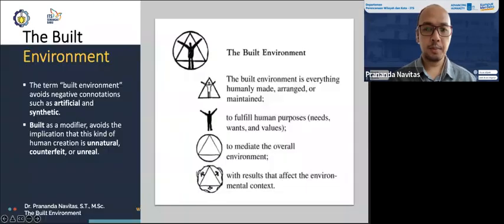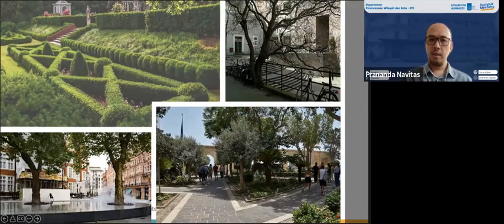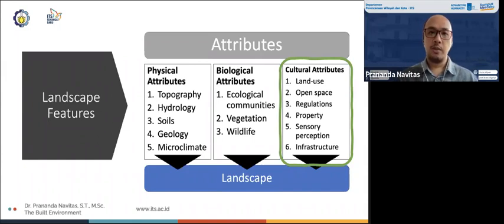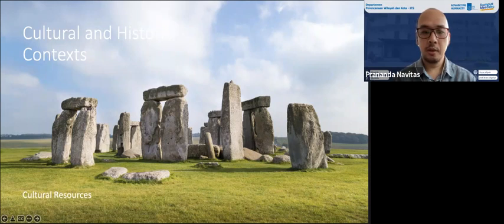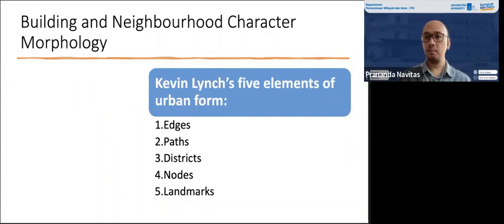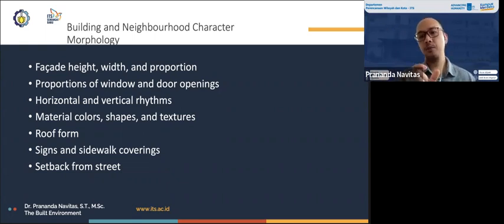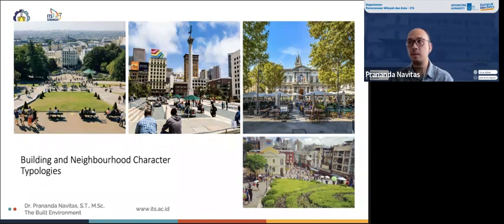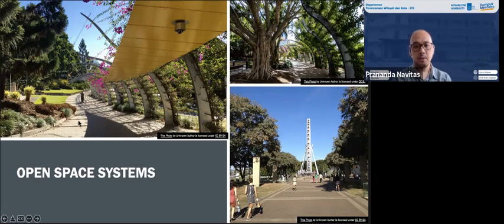Pengantar Lingkungan Binaan [IUP] - Week 6 2022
Pengantar Lingkungan Binaan [IUP] 17/03/2022. Department of Urban and Regional Planning ITS, Surabaya 60111.